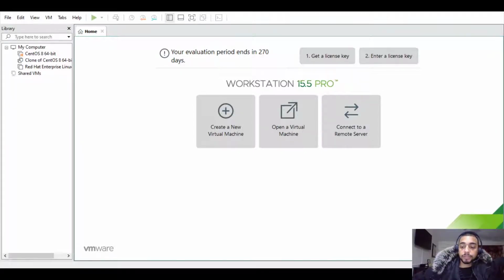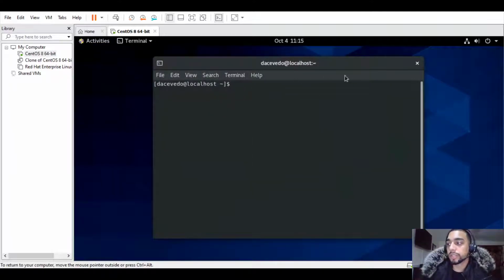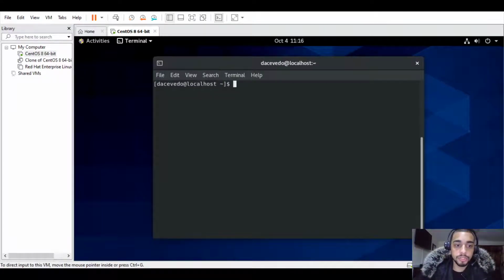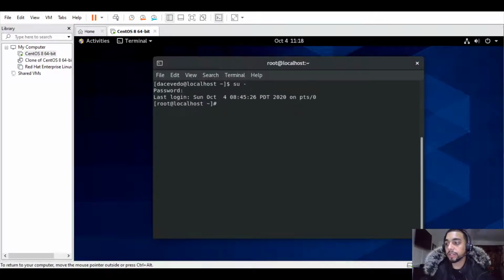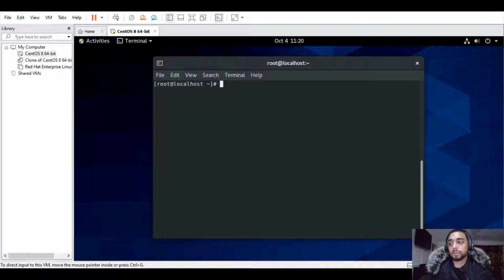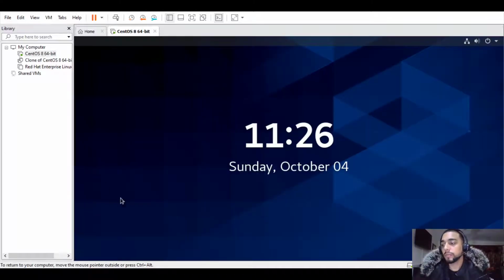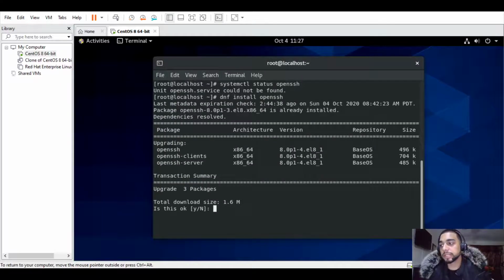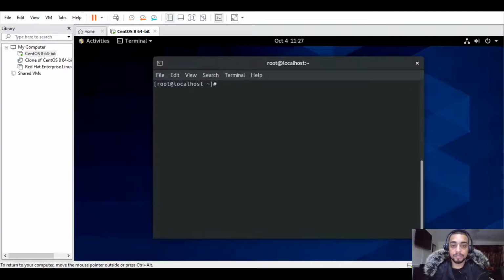Intro to bash shell, VM workstation, and Cent OS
Here is a bit of information about VM workstation, bash shell, and Cent OS